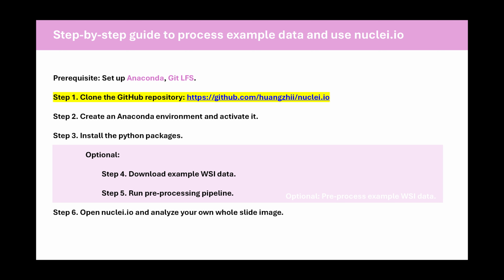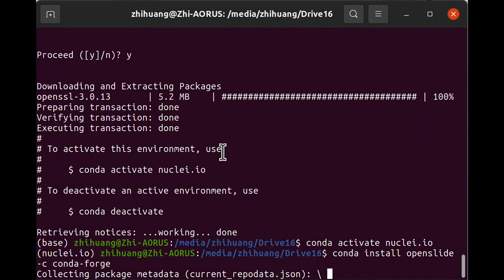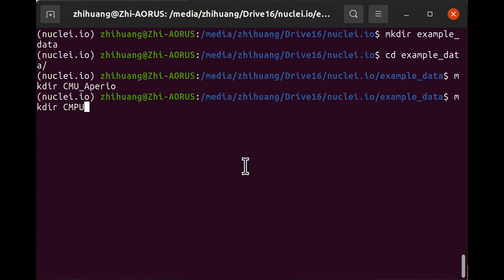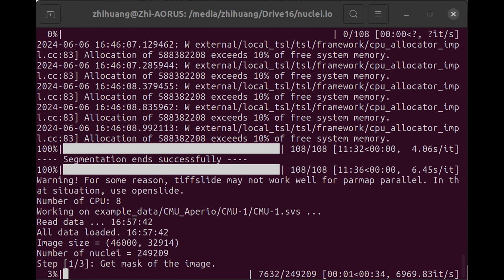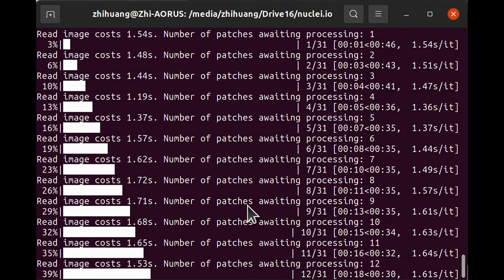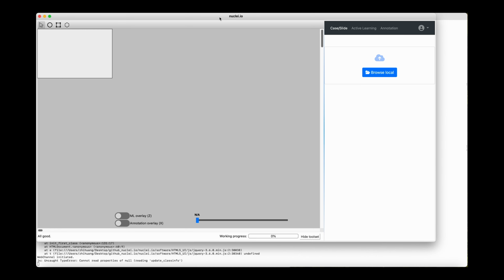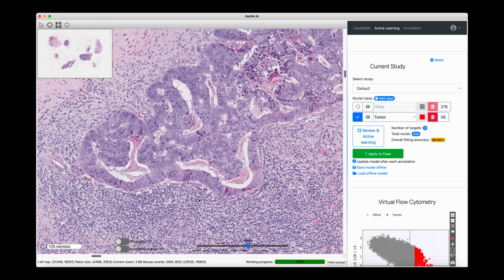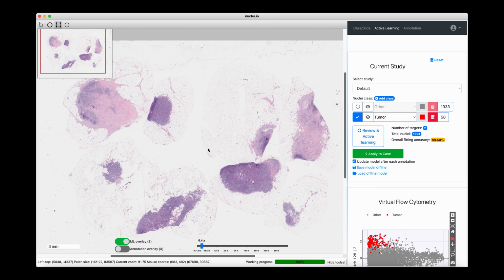nuclei.io tutorial - A human-in-the-loop AI platform for digital pathology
Welcome to the nuclei.io tutorial. Start by cloning the GitHub repository and follow the tutorial.